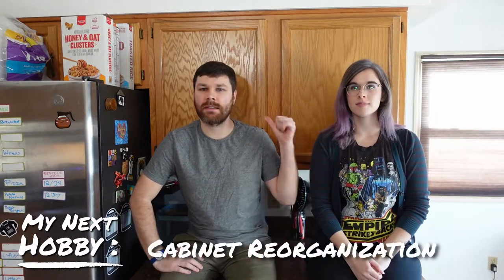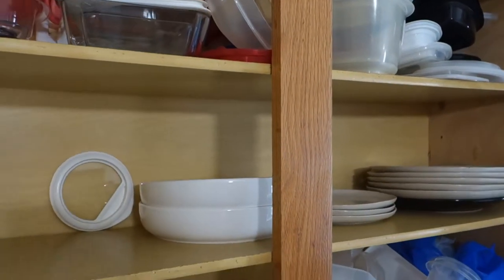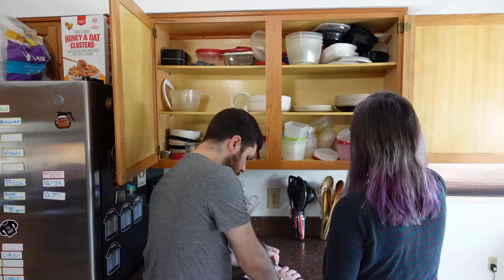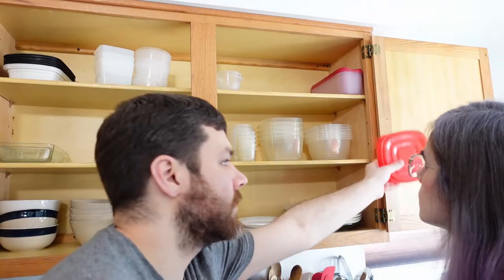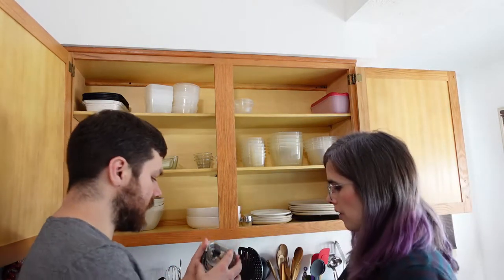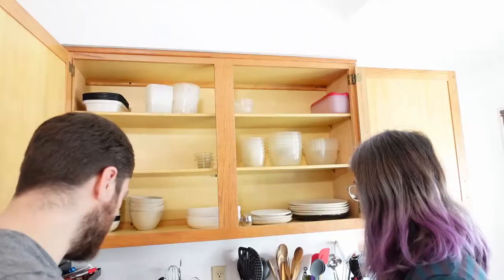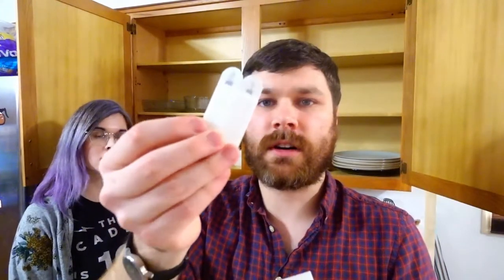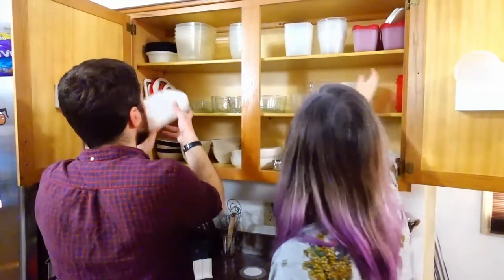Using A 3D Printer To Organize Our Kitchen Cabinet | Custom Tupperware Organization & Storage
Everyone has a cabinet that's just constantly stuffed with food storage containers waiting to avalanche on top of you, right? We decided to put our 3D printer to use again and printed some custom organizing components to tackle the mess of our tupperware cabinet. This project was super simple to put together and will help us keep things organized! (hopefully)

Equipment:
Sony ZV-1
Camera gimbal
Video monitor
Zoom H5
Video lights
Battery for lights/monitor
Boom tripod